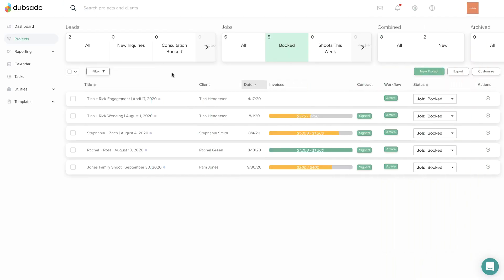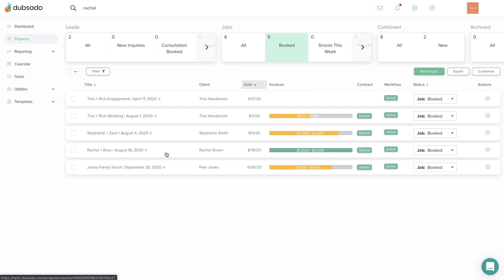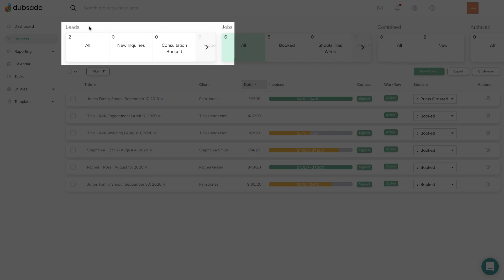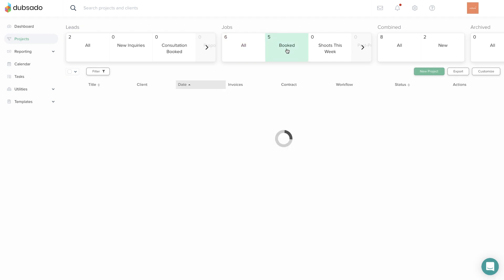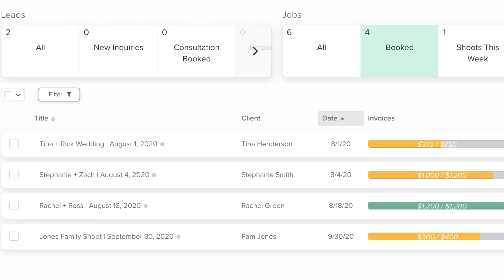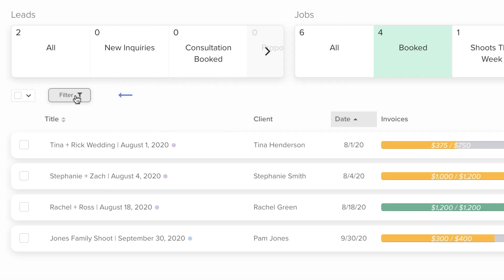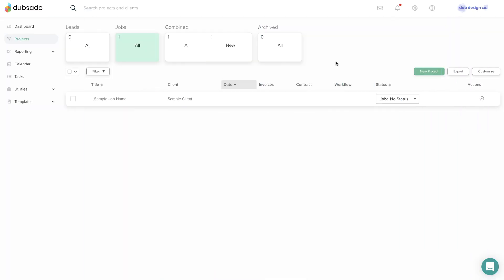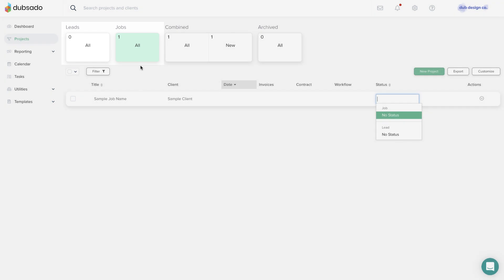Organize with Projects / Lesson 3: The Projects Page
**Finding and Sorting Projects**

You can locate a specific project using the search bar at the top of the page. Simply type in the name of the project or client that you're looking for.

If you're looking at a list of projects from the projects page, you can sort the list by title, date or project status. Once you've found the right project, you can open it up with a click.

**Organizing with Statuses and Tags**

Your project statuses are displayed across the top of the projects page. New Dubsado accounts come with two options to help you organize projects by phase - "Leads" and "Jobs."

The lead status is perfect for a prospective project, and the job status is great for a booked project. It's up to you exactly when you want to consider a project a job, but the most common indicator is that there is a signed contract and some initial payment made.

If you click on a specific project status at the top of the page, you'll see a filtered list of the projects with that particular status only.

You can manually update a project's status using the drop down menu. Changing a project's status keeps your project details up to date, but it will not trigger any automation inside Dubsado.

A project tag is like a hashtag. You can use tags to categorize and label projects that share a common trait. Once you tag a project, you'll see a small dot representing the tag at the end of the project's title.

You can then filter by one or multiple project tags using the "filter button" just underneath the project statuses.

**Tip**

A project can only have one status, but it can have multiple tags.

**Troubleshooting**

When you have a new account, you'll see "Job: no status" and "Lead: no status" as your project status options. "No status" just means there's no custom *sub-status* under leads or jobs yet. Think of these options as the same thing as setting the status to simply "lead" or "job."